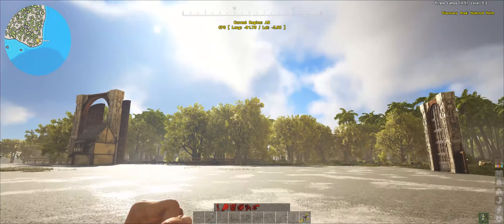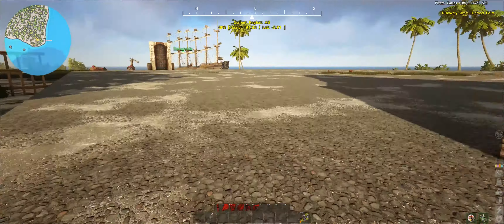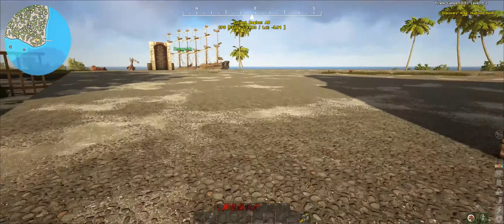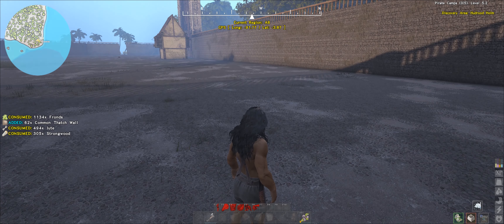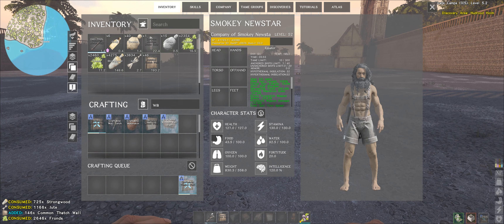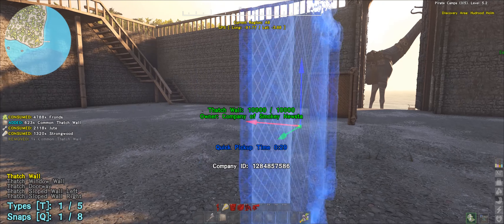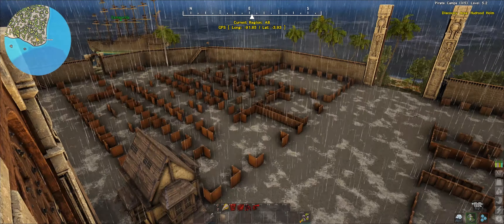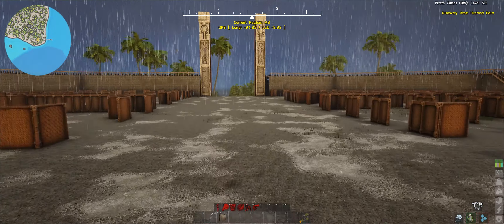Atlas Single Player Episode 60 Major City Planning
Well Since Atlas can be played in single player mode here I am, my plan is to conquer the world. So come watch me fail at things :)

From the creators of ARK: Survival Evolved comes ATLAS - a massively multiplayer first-and-third-person fantasy pirate adventure, now also supporting offline singleplayer and non-dedicated private session modes on the same huge world! ATLAS hosts up to 40,000 players exploring the same Globe simultaneously, with an unprecedented scale of cooperation and conflict! Stake your claim in this endless open world as you conquer territory, construct ships, search for buried treasure, assemble forts, plunder settlements and hire crew to join your powerful growing armada. Start small then expand your spheres of influence from a small island, up to an unstoppable pirate empire that spans across the oceans. Wage battle against enemy fleets as you singlehandedly command large ships of war using the captaining system (or divide up to the responsibilities among your trusted lieutenants), or take control of any weapon directly with your own character. Dive deep into the briny water to explore permanent sunken wrecks and recover salvage, unearth the loot from procedurally-generated Treasure Maps and challenge zones, or complete challenging main questlines. Team up with other aspiring adventurers and sail into the vast ocean to discover new lands rich with region-specific elements, tame exotic natural and mythical creatures, raid forgotten tombs, confront powerful ancient gods and even build and administer your own colonies, cities, and civilizations to dominate the ATLAS in this ultimate quest for fortune and glory!

00:00 to 3:44
3:44 to 6:49
6:49 to 10:09
10:09 to 14:41
14:41 to 18:33
18:33 to 21:49
21:49 to 25:33
25:33 to 28:58
25:58 to 32:06
32:06 to 35:28
35:28 to 38:58